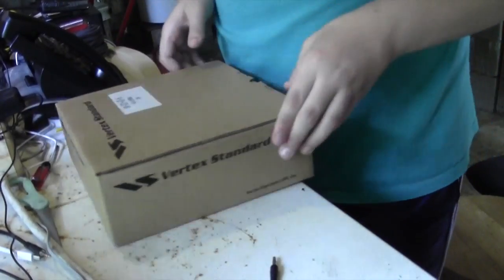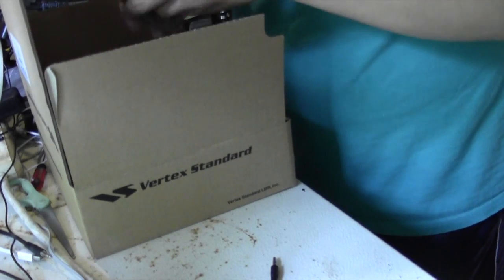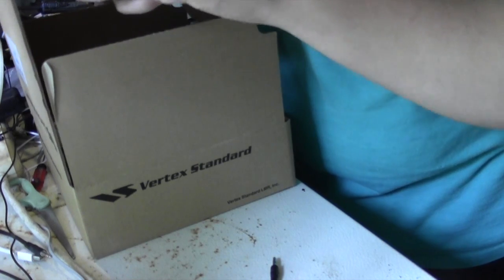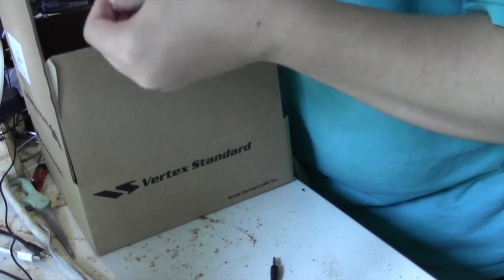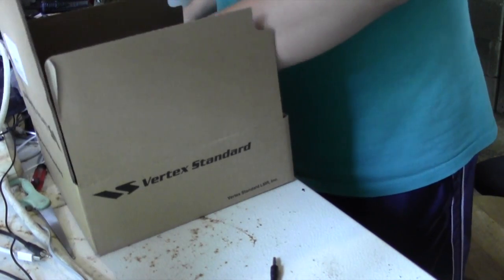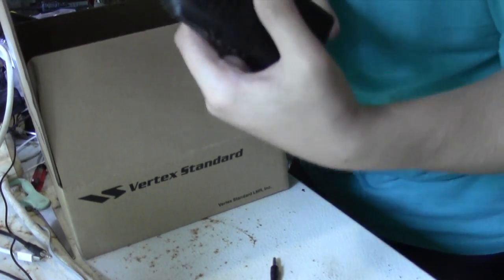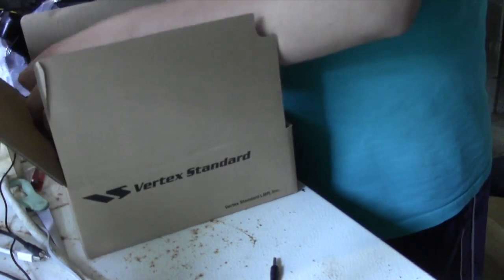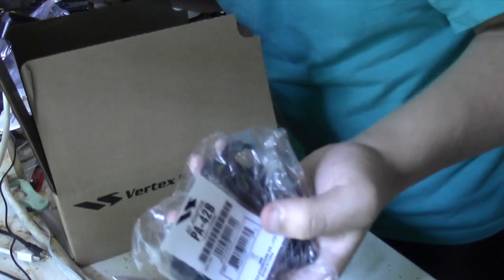231 two way radio review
Today Vincent talks about the 231 two way radios